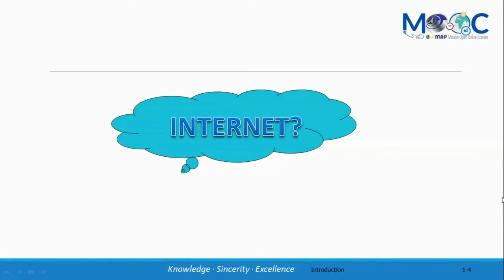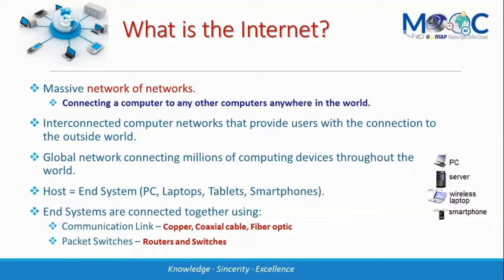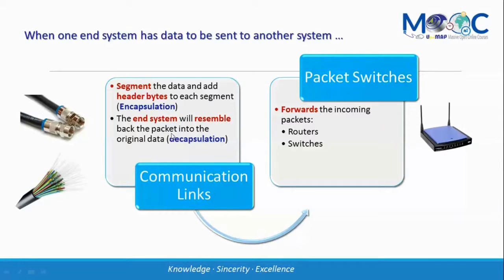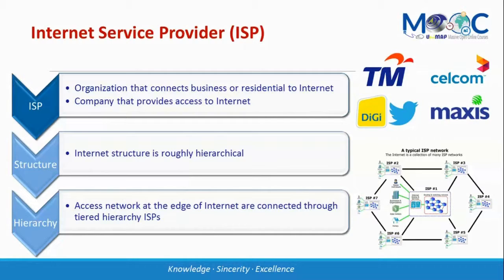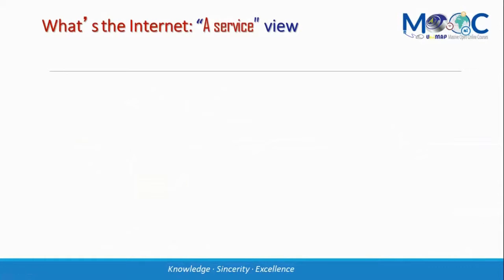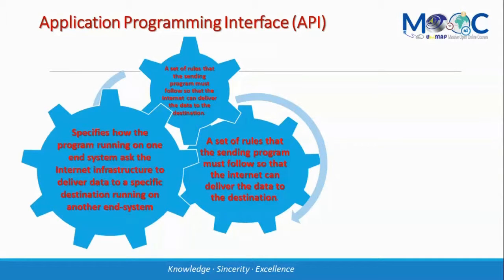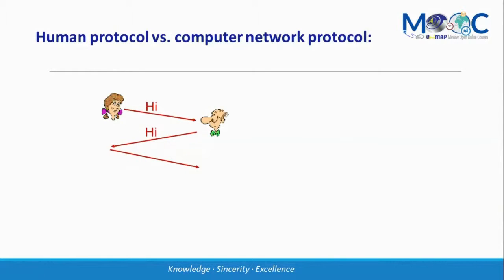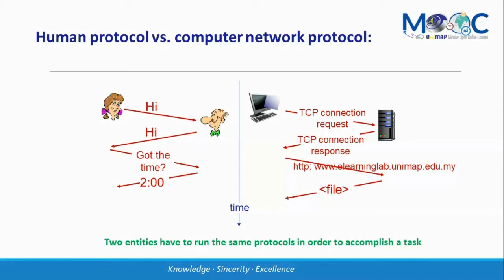Computer Network & The Internet by Dr. Naimah Yaakob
School Of Computer & Communication Engineering